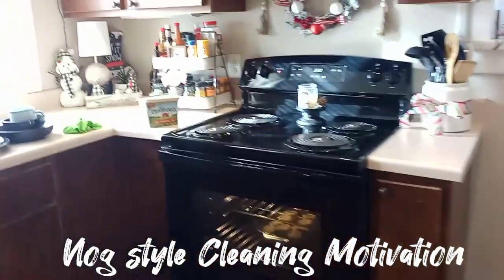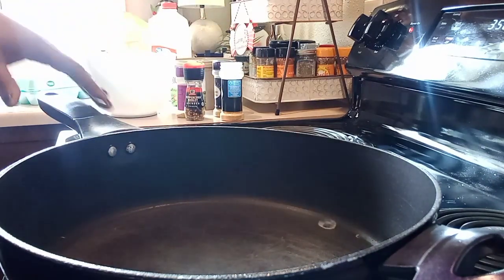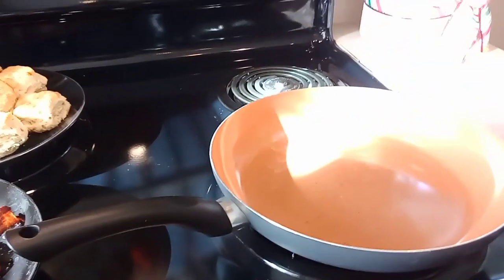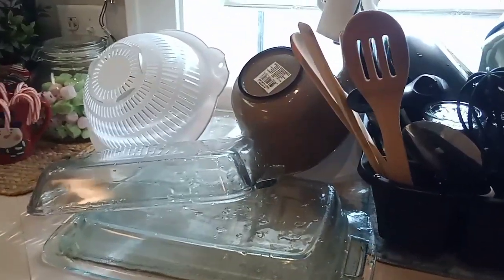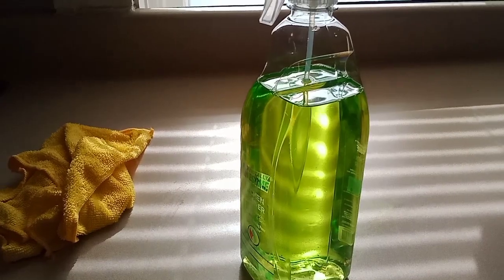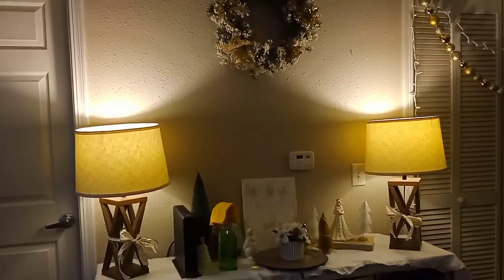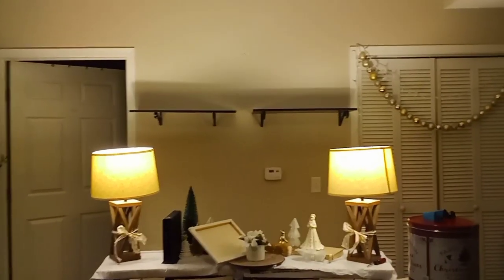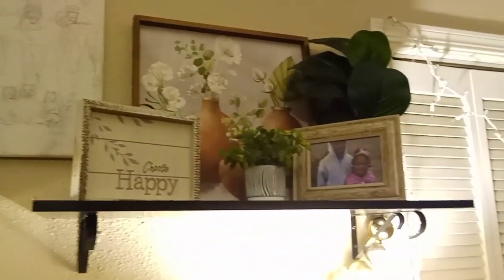CLEAN WITH ME/CHATTING/COOKING AND SHELVES/DonniceDale'sLivingSpace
Today's lowincome Living video is a little bit of everything, from cleaningmotivation cooking and rearranging my shelves in my living room it's been a struggle uploading the video so i hope you enjoy and thank you for watching✨🤗

$DonniceDale